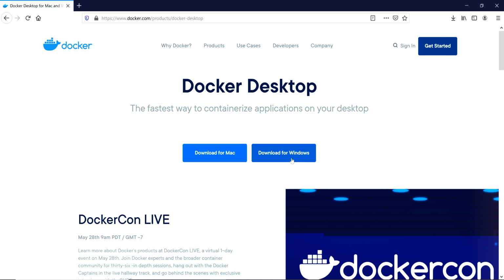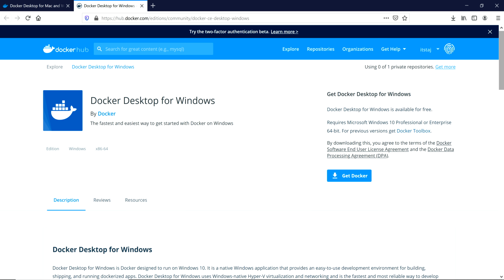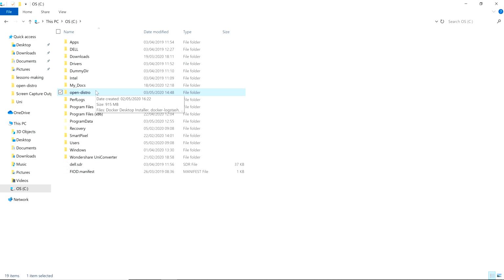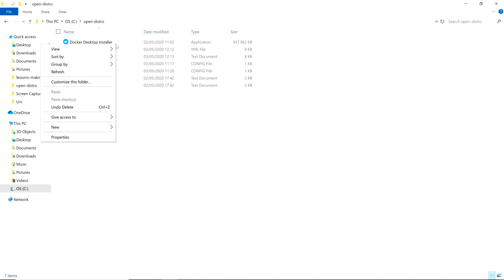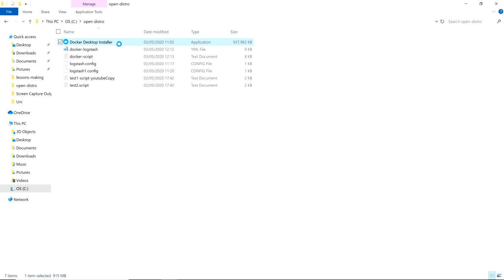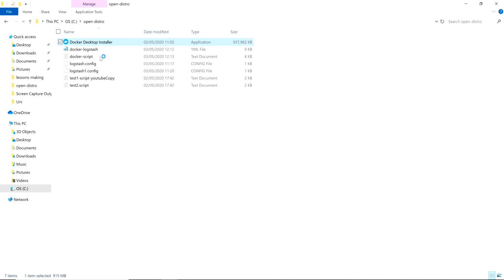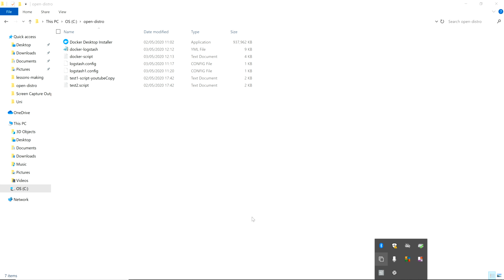Download, Install and configure Docker for Windows and other OS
This is first lesson for "Docker" pathway toward "Open-Distro" Elastic Search and Kibana. Today lesson is just "Download, Install and configure Docker for Windows " and next lesson will for "Open-distro ElasticSearch and Kibana".

1. For lesson 1
2. For lesson 2
3. For lesson 3 (Part 1)
4. For lesson 3 (Part 2)